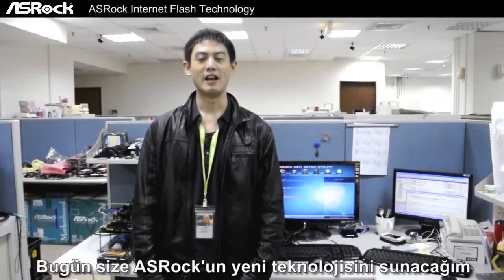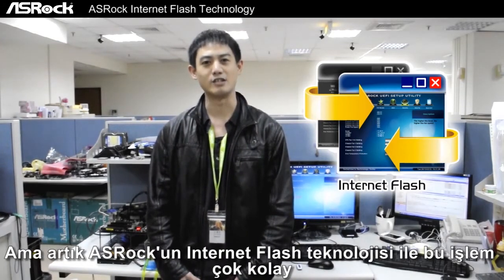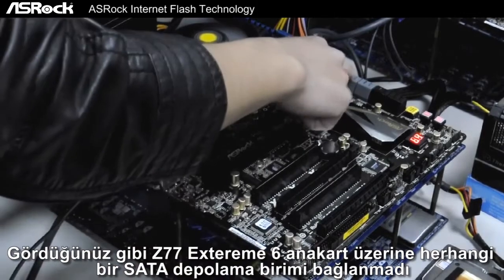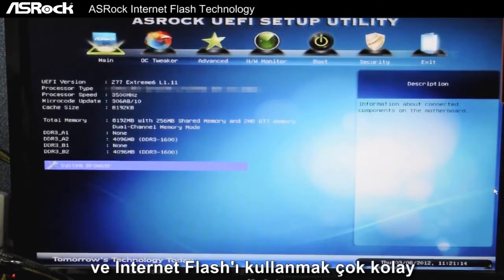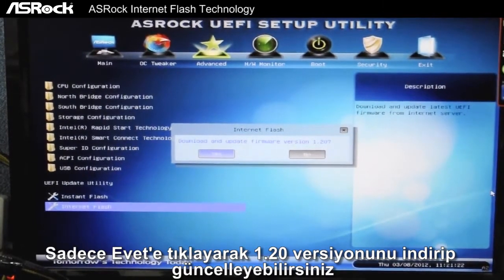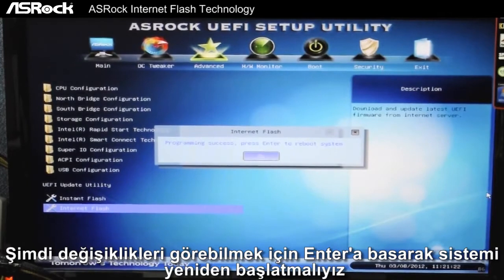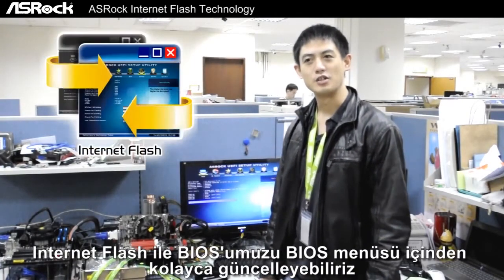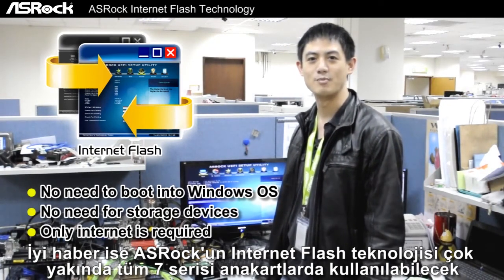ASRock Internet Flash ile BIOS Güncelleme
Internet Flash ile ilgili daha detaylı bilgi ve rehber için;

İçerik ASRock Türkiye'ye aittir. İzinsiz kullanılamaz.